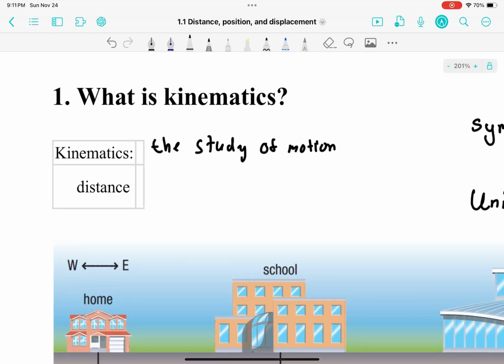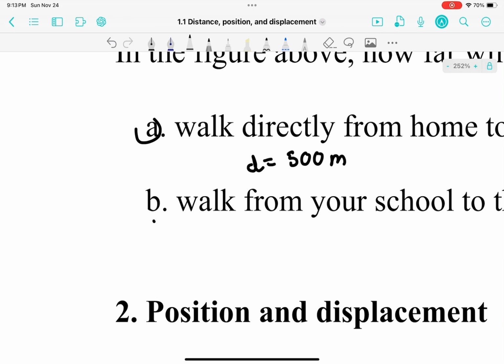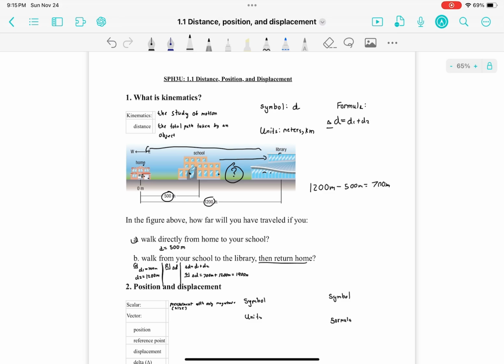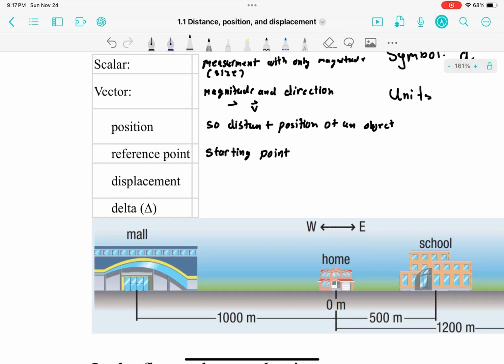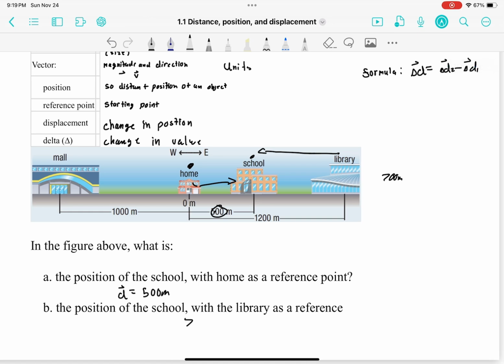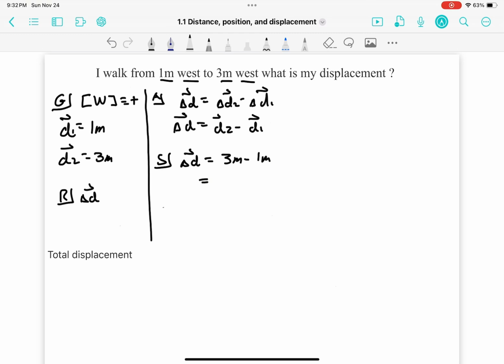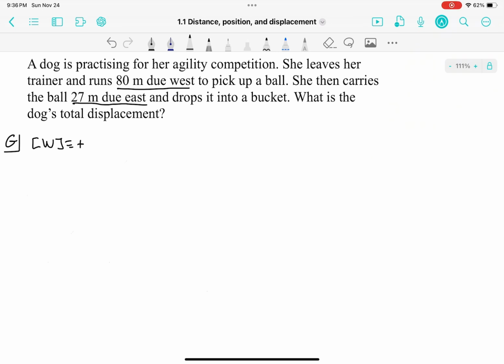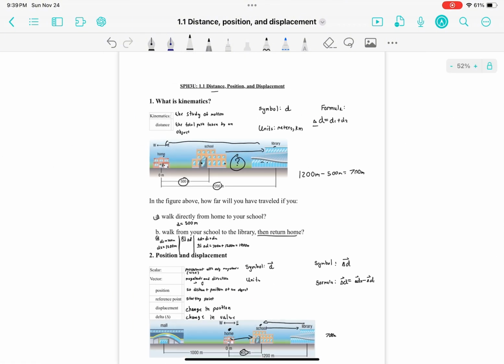Distance, Displacement and Position SPH3U